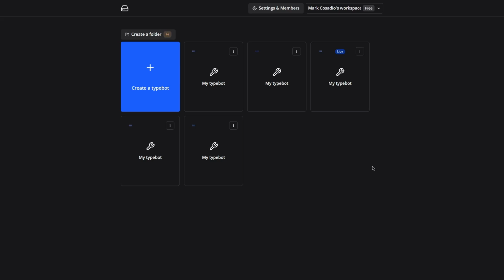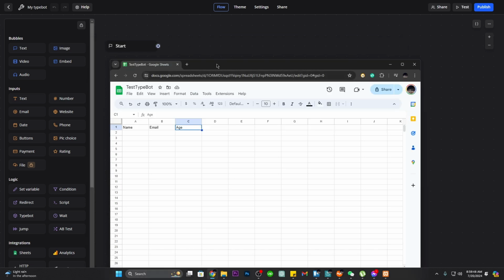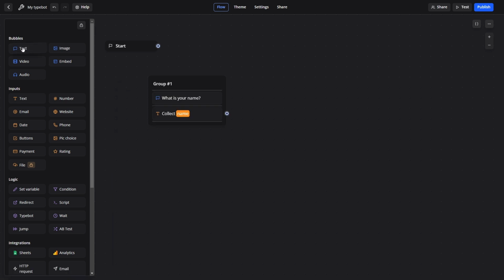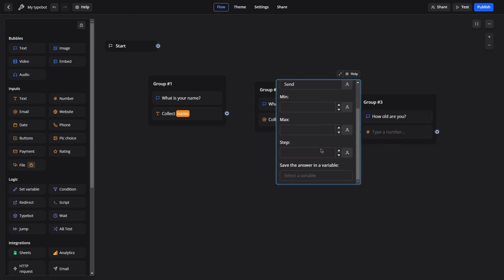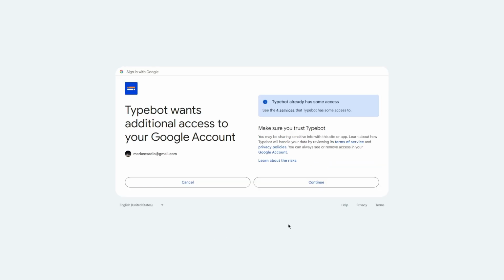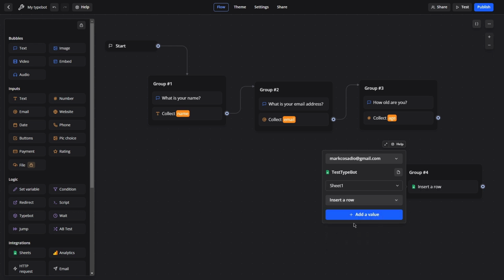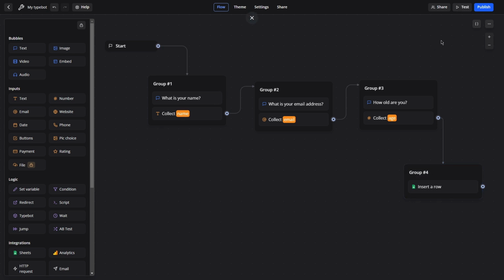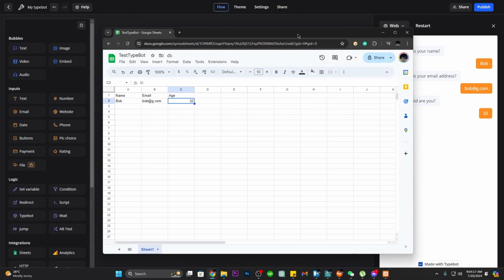How to Connect your Google Sheet to Typebot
Hey everyone, welcome back to the channel! Today, I'm going to show you how to connect your Google Sheet to Typebot. 📊🤖✨

Looking to integrate Google Sheets with Typebot for seamless data management? In this tutorial, I'll guide you through the steps to connect your Google Sheet to Typebot, allowing you to effortlessly send and receive data. Whether you're collecting user responses, automating data entry, or managing workflows, this integration will streamline your process. Watch now to master the connection between Google Sheets and Typebot! 🚀💻